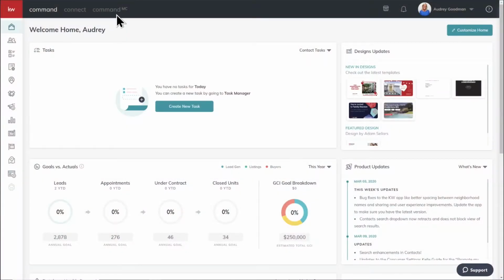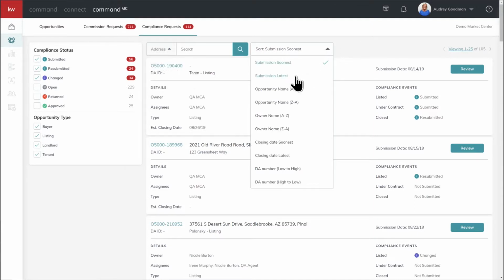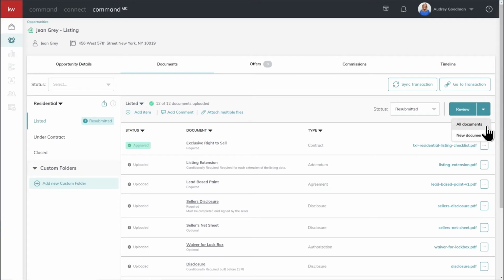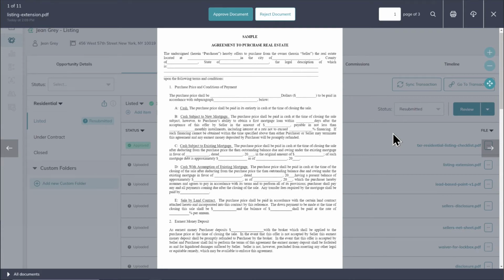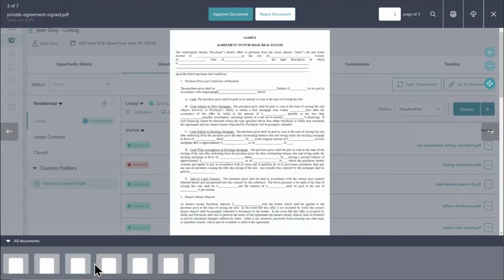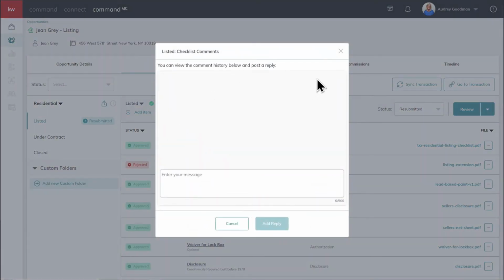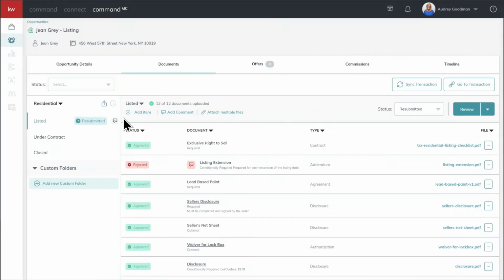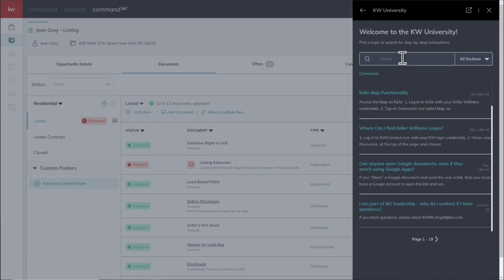Command Leadership - How To Review, Reject and Approve Submitted Compliance Checklists in Command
Learn How To Review, Reject and Approve Submitted Compliance Checklists in Command

Keller Williams has partnered with Smarter Agent, who is now the exclusive IDX provider for the Keller Cloud. Because it is connected to the Keller Cloud, Smarter Agent's feed is connected to all of Command and our consumer products.